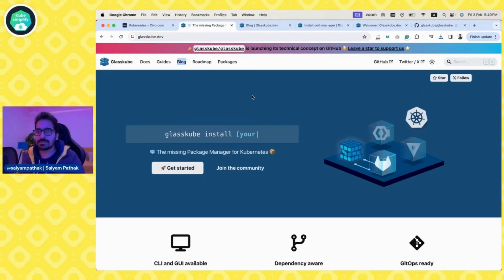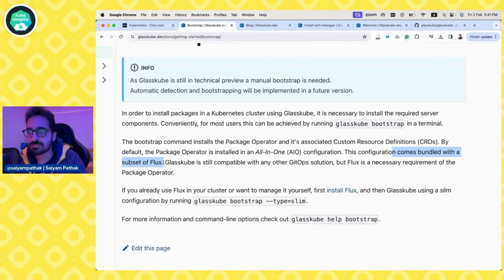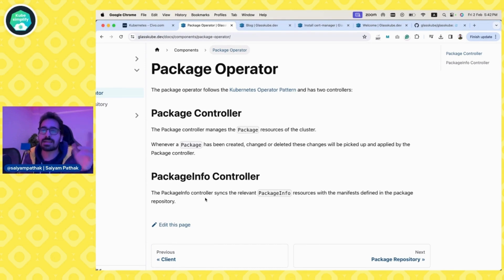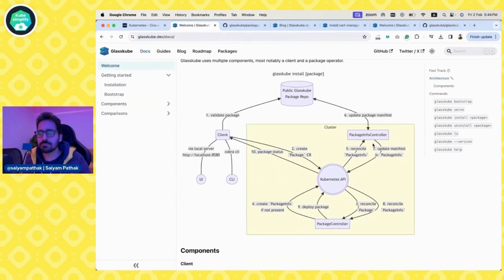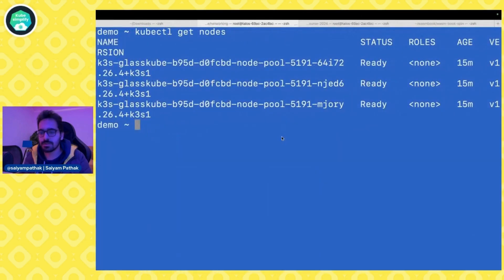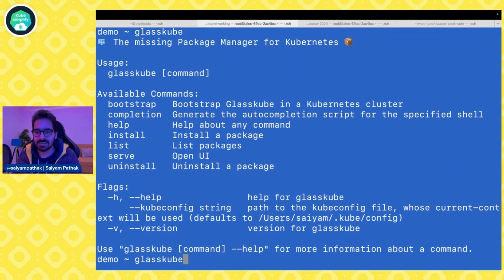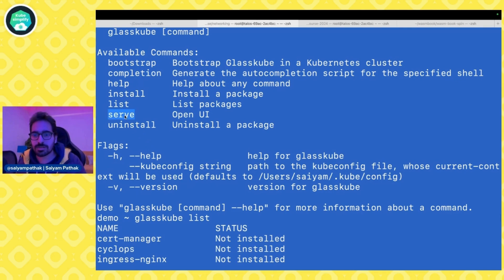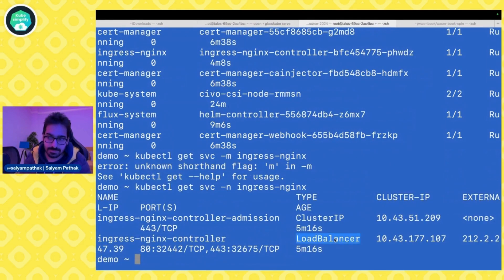Glasskube - New package manager for Kubernetes?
Glasskube aims to be the missing package manager for your Kubernetes cluster. In this video, I walkthrough glasskube for the first time including a demo where I install cert-manager and nginx-ingress package from glasskube and then run a simple nginx app. I also share my views and some of the things I would like to see.
What are your thoughts on this? Do you face similar challenges with helm and would you try glasskube?